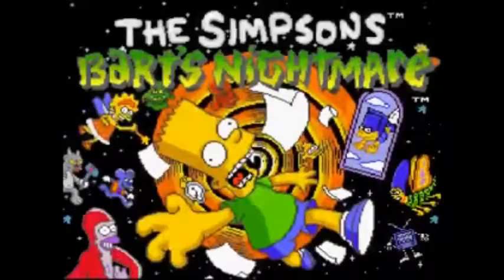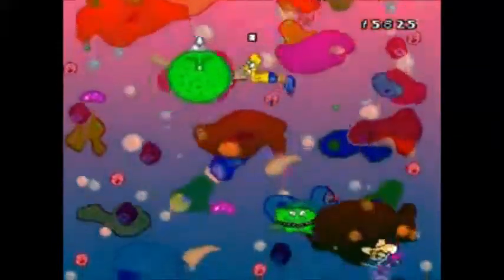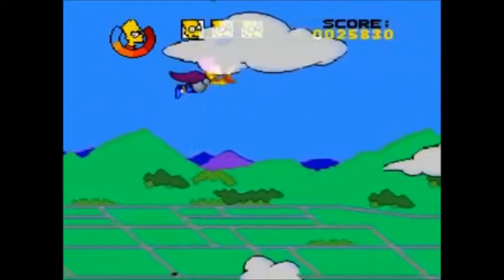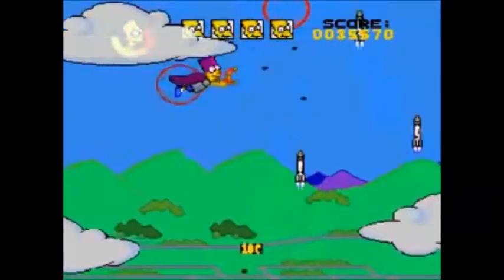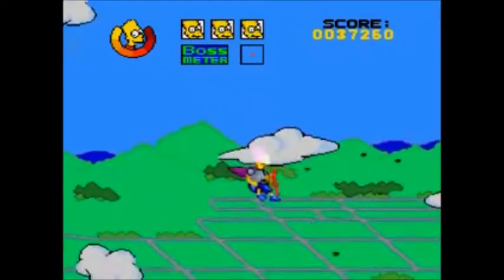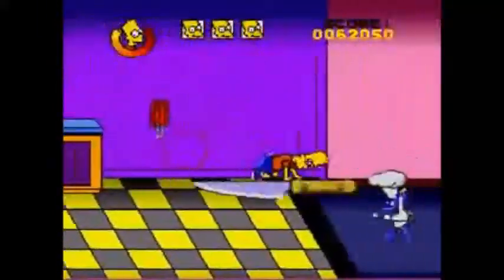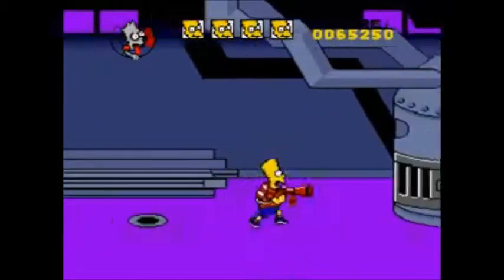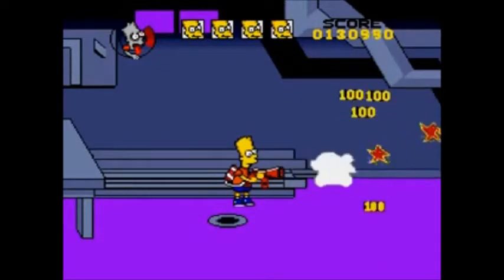The Simpsons- Barts Nightmare for SNES